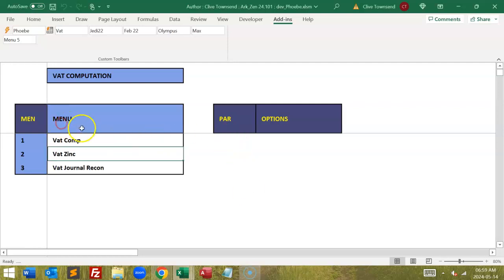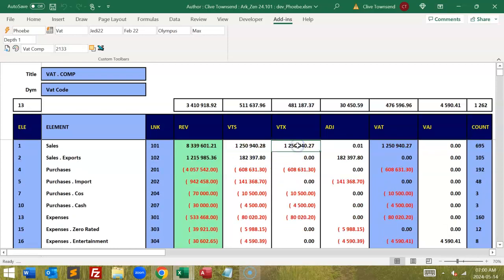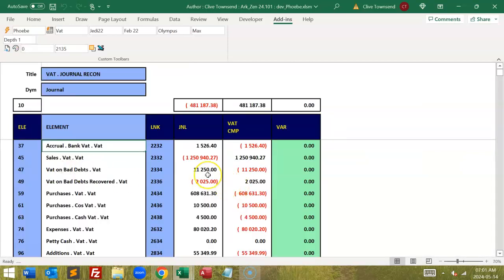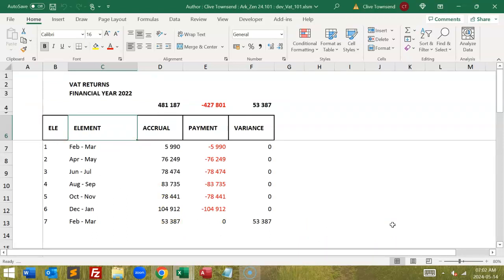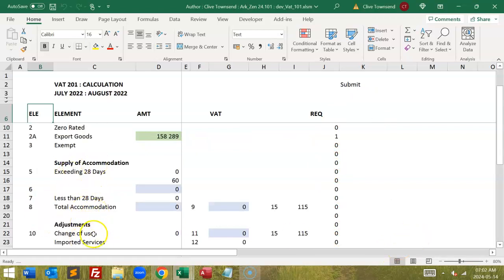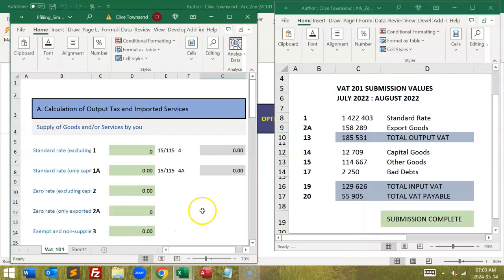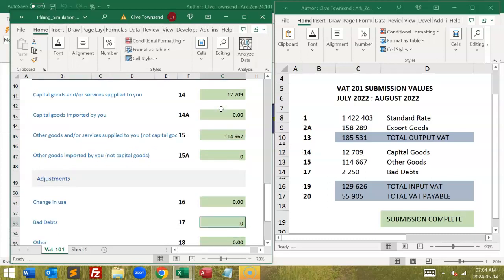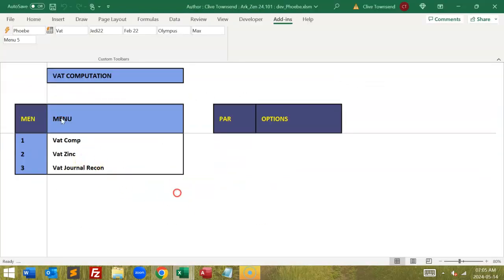Ark Zen 311 Vat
Here we show our powerful Vat system. We introduce the concept of a Zinc report. This is a report that matches the government return required making submission of the document extremely simple.